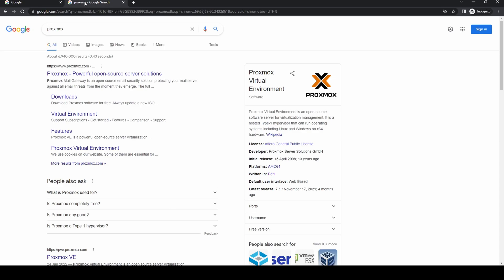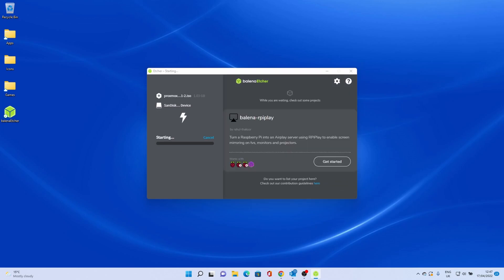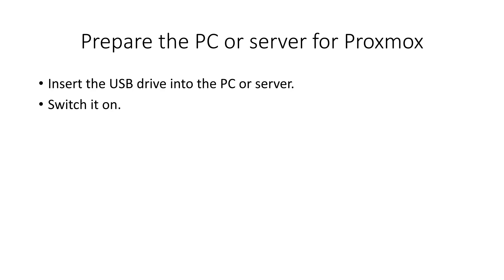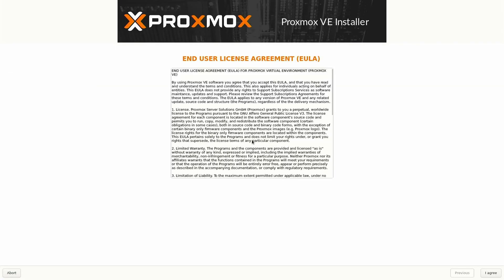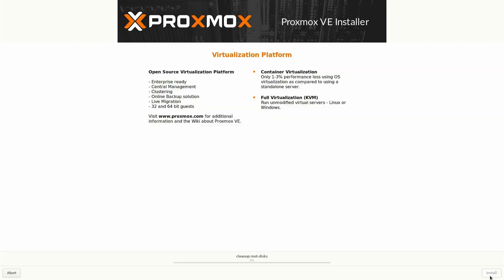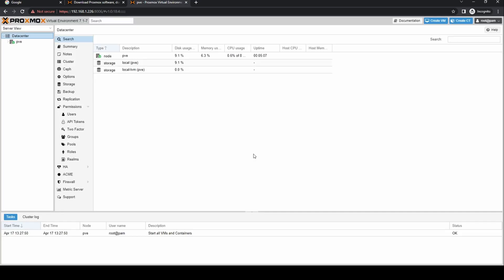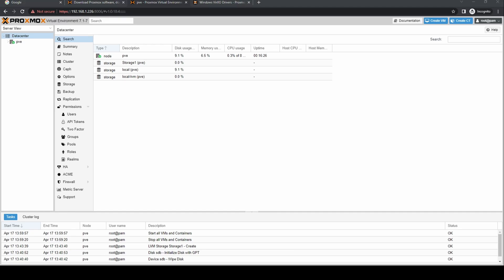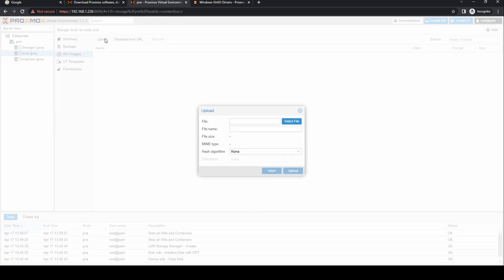Installing Proxmox Virtual Environment (pve) 7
In this video, I take you through the installation and setup of Proxmox VLE, an open-source Hypervisor. We will use Proxmox in future videos for things like setting up virtual machines, containers, etc.

Proxmox is free of charge and can be installed on older PCs. If you have a spare PC or server you can install Proxmox on this and give it a new lease of life. It can be more efficient to run several systems on the one Proxmox system and it's a great learning opportunity. If you're thinking of setting up a homelab, it's an excellent start on this journey.